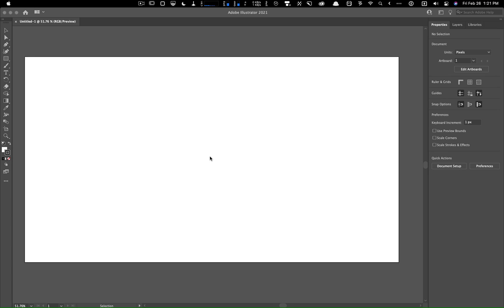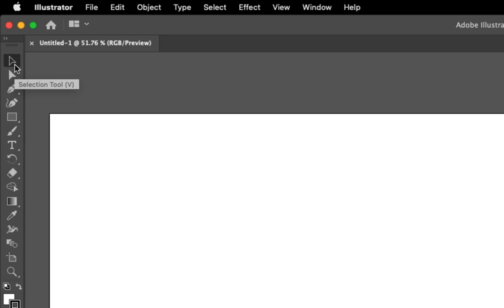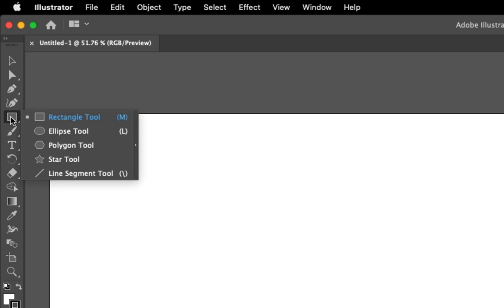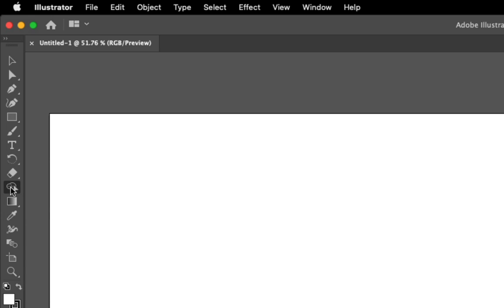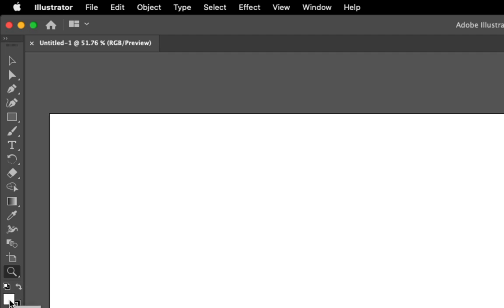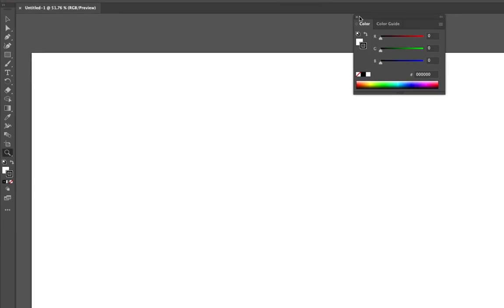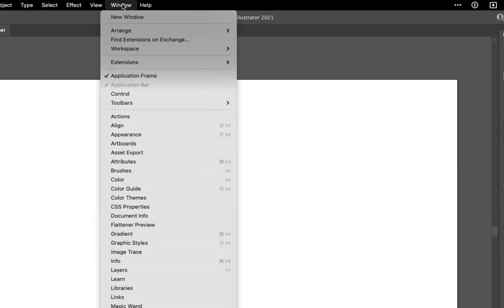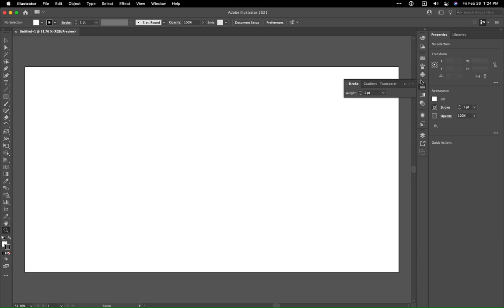The Interface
An introduction to Illustrator for my class at PNCA this video covers The Interface